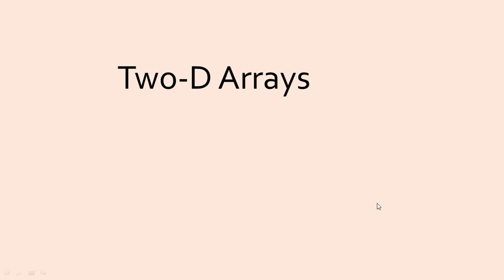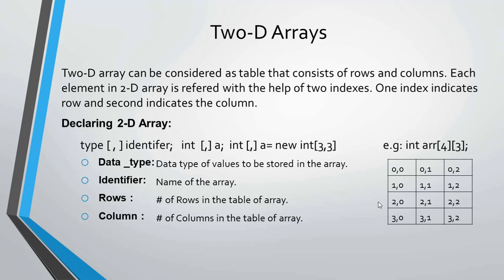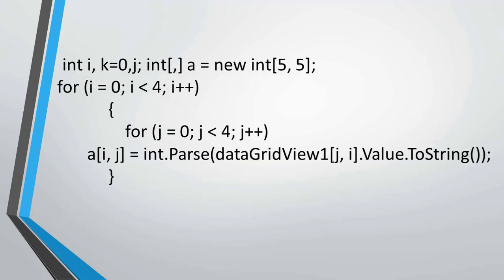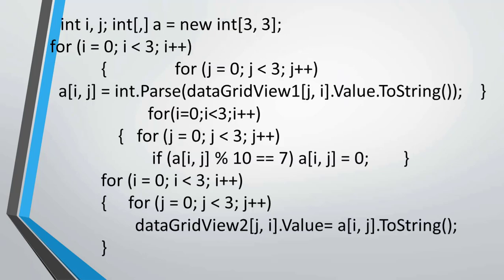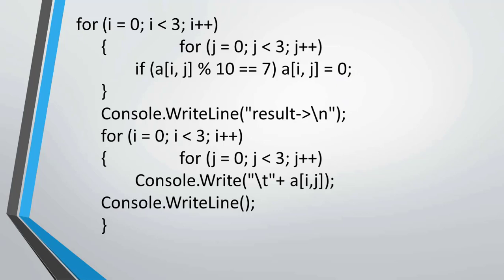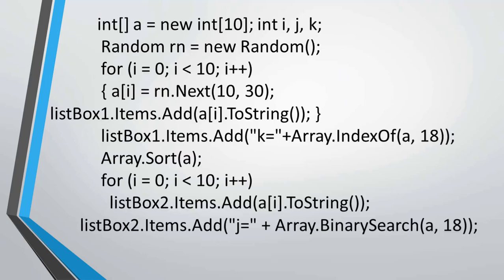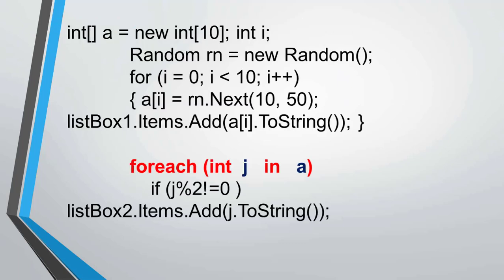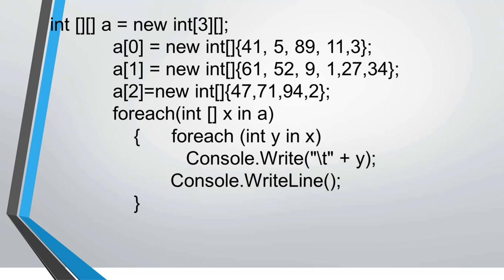Lek6 .C charp. Progr. Language